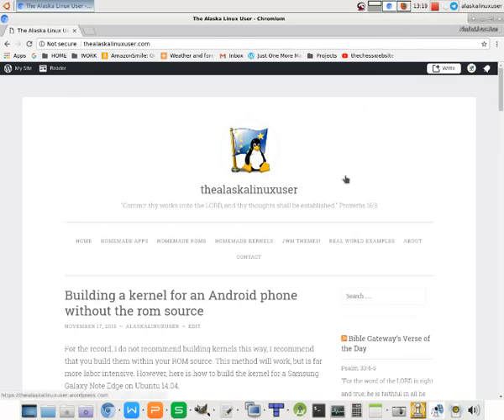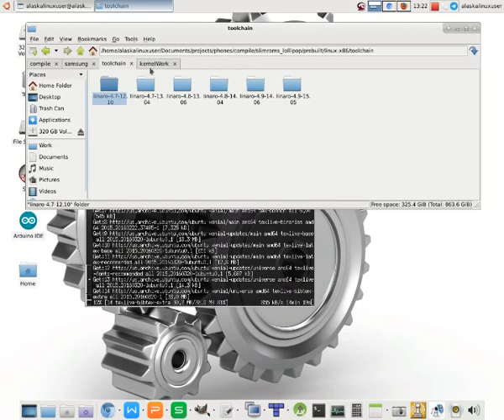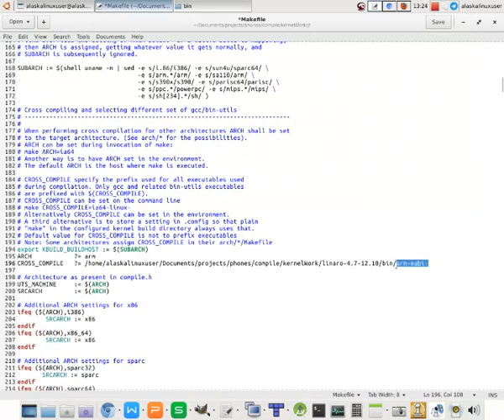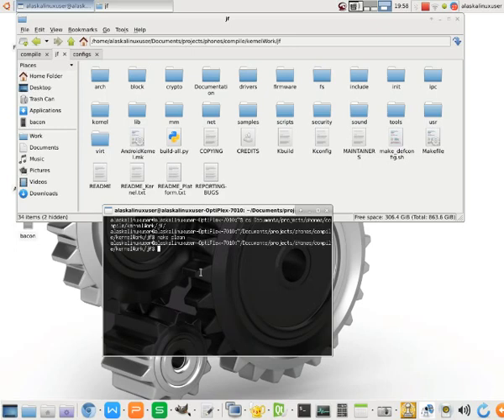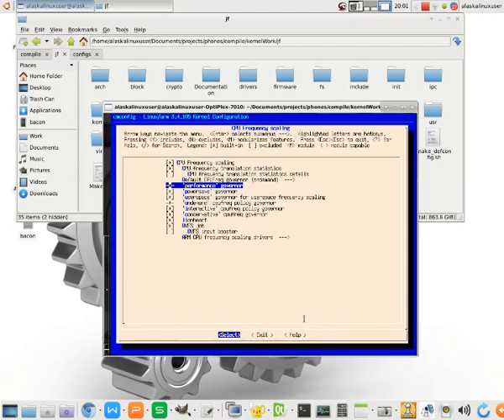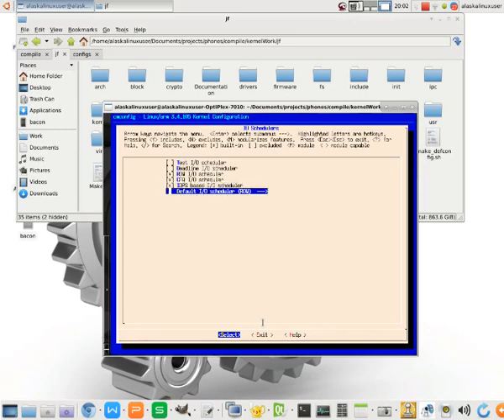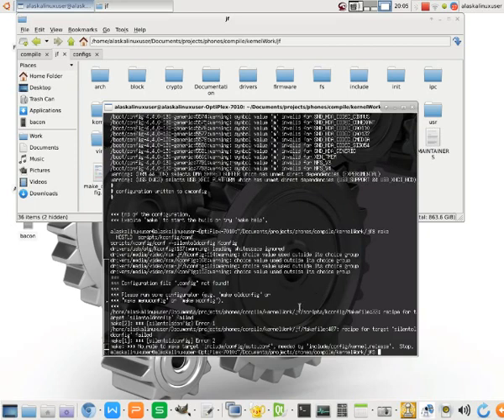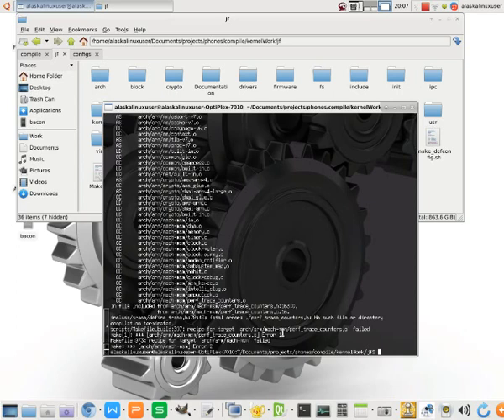Kernel: Building a kernel outisde the rom source code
Kernel: Building a kernel without the rom while making Android custom ROMs and Kernels.